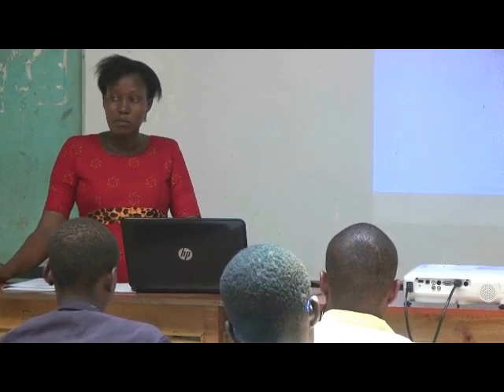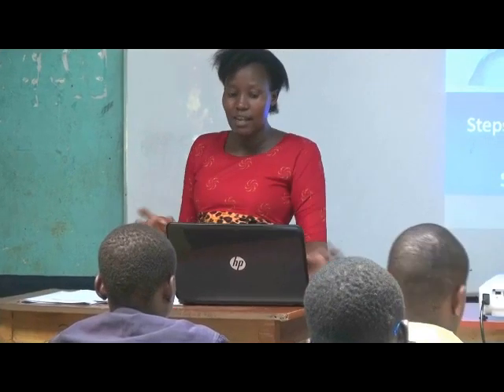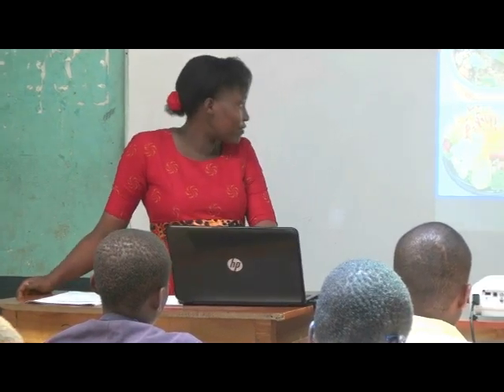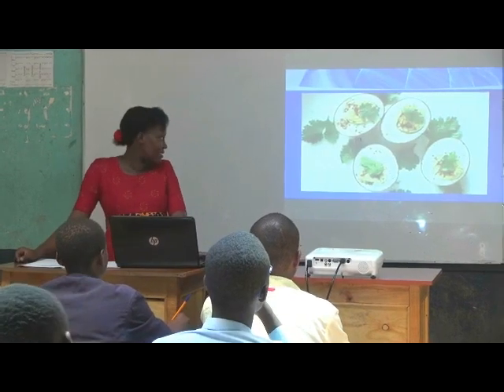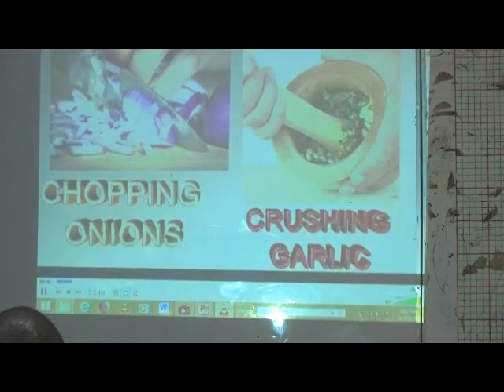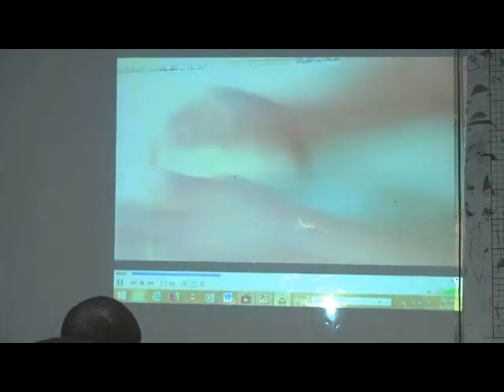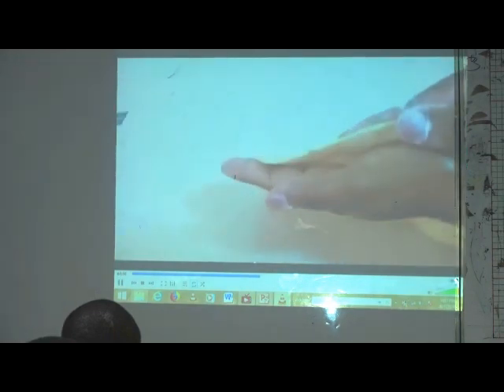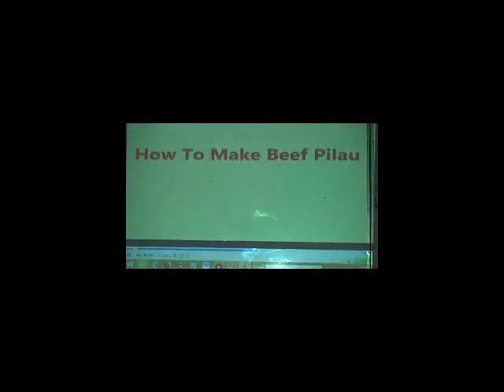Madam Lorna Dr Aggrey High School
hello world,
An ICT lesson of English on Recipes